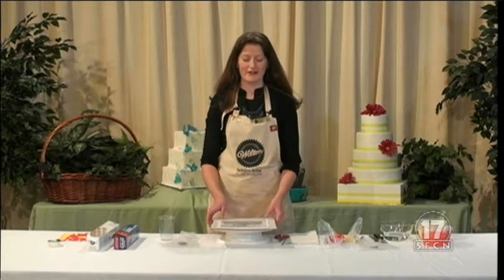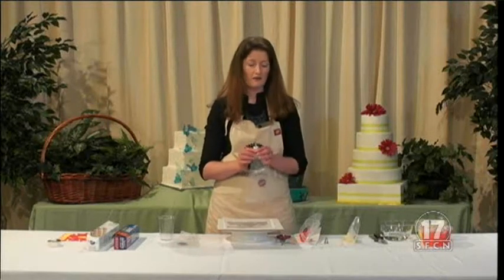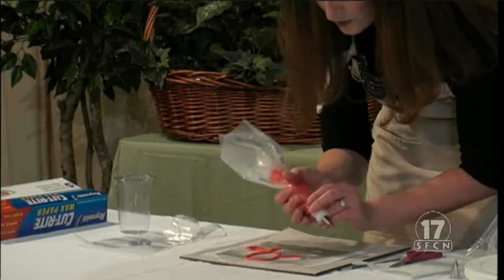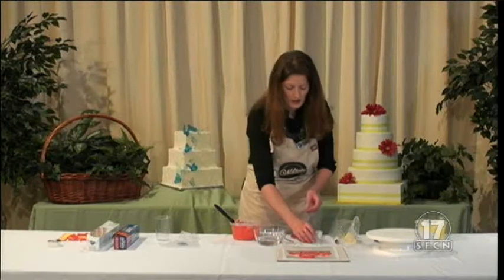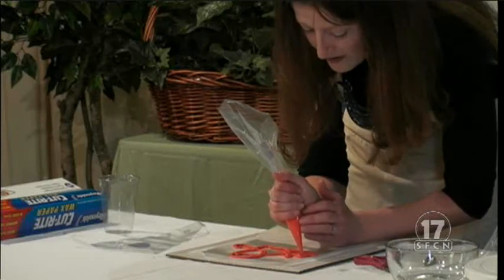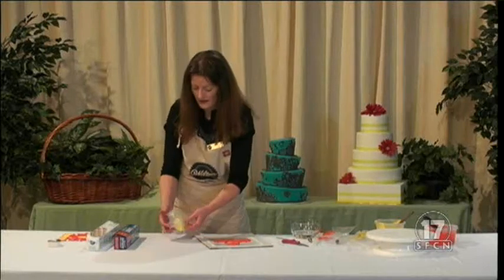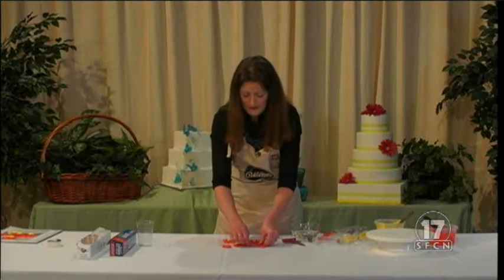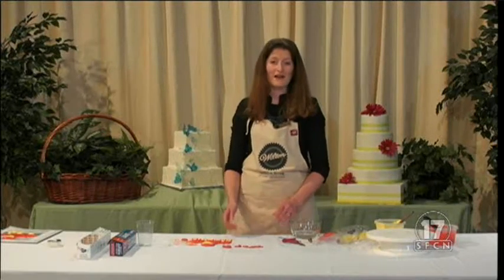Icing Pattern Transfer Part 3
Learn how to transfer an image or pattern onto a cake using 3 different techniques.